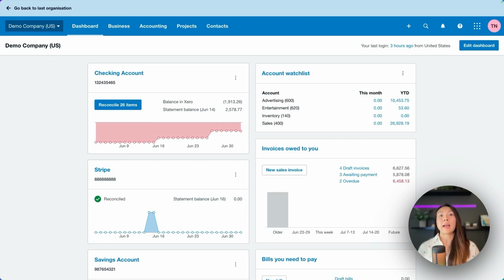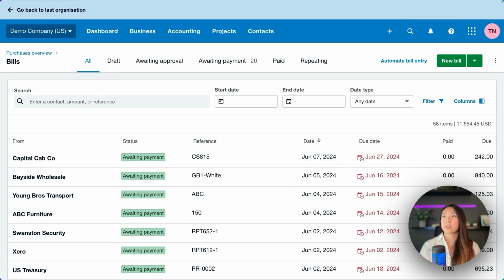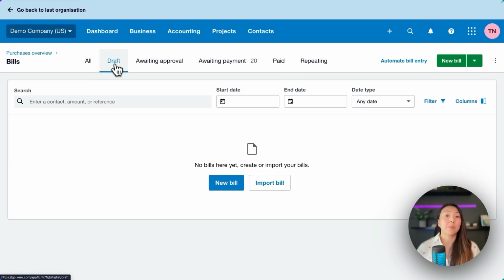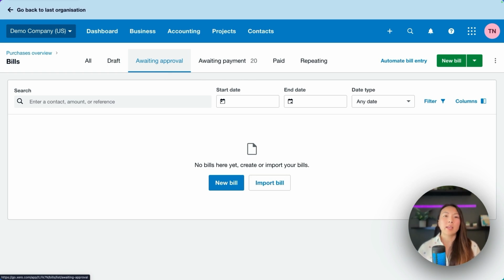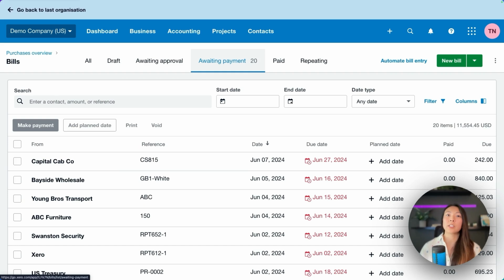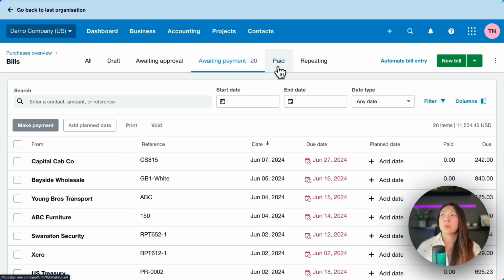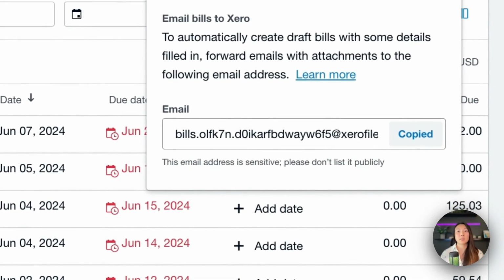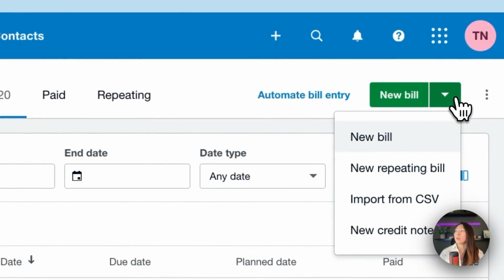Bills in Xero Overview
Get a basic understanding of billing in Xero's accounting software.